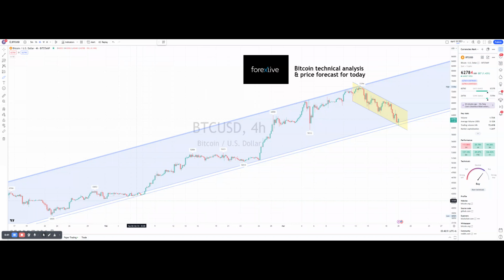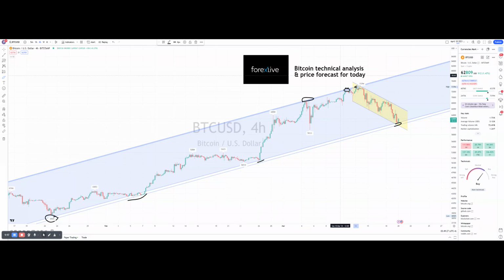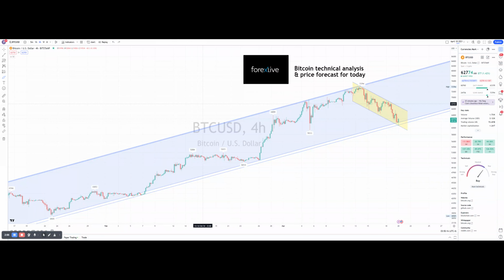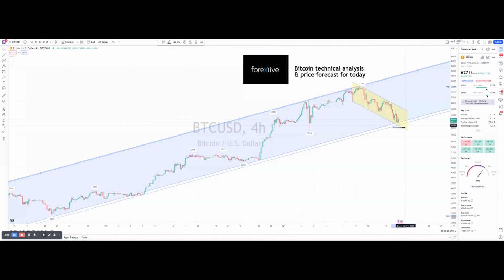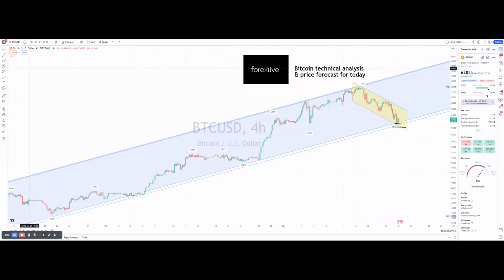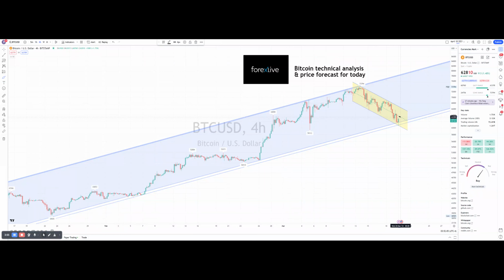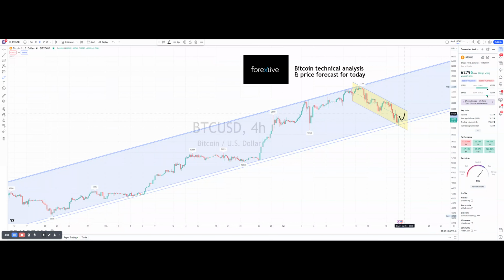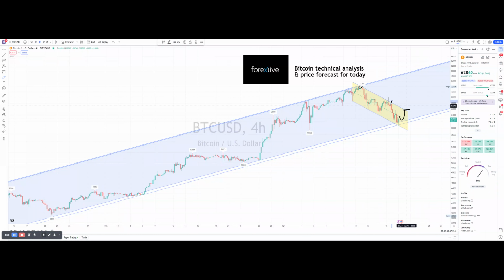Bitcoin technical analysis & price forecast for today